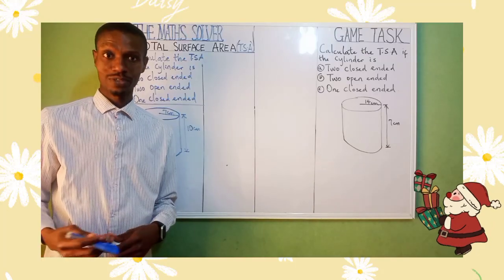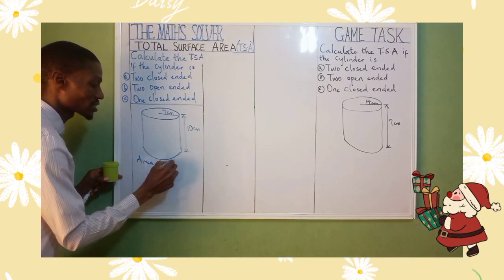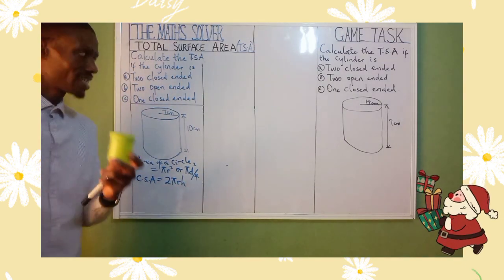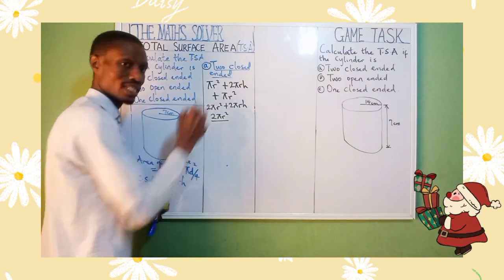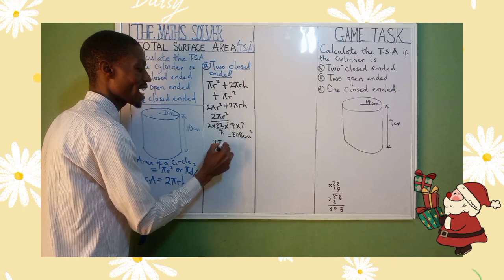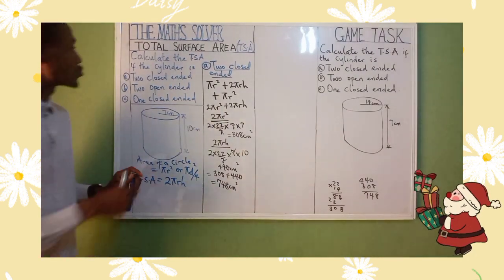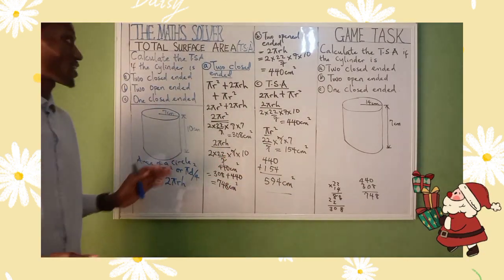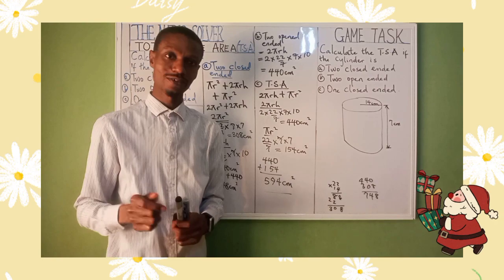How to determine the total surface area Isat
Geometry and Mensuration || Solving Total Surface Area with ease. Calculating this entails adding all the areas of the embedded shapes in solid shapes given with the curved surface area. TSA of cylinder is calculated when it is closed and when it is opened.